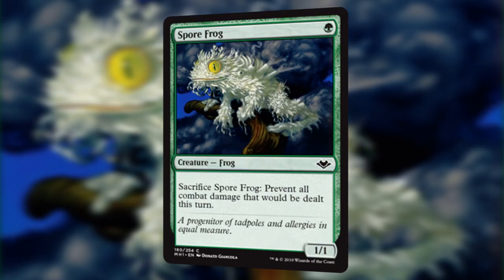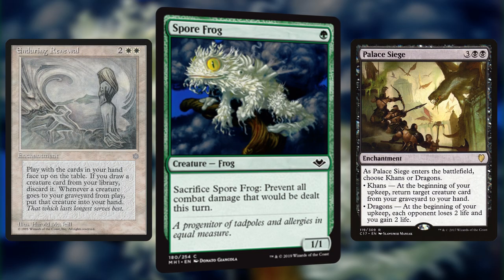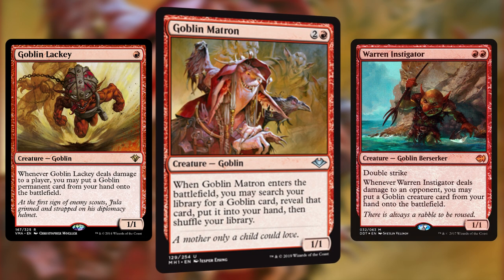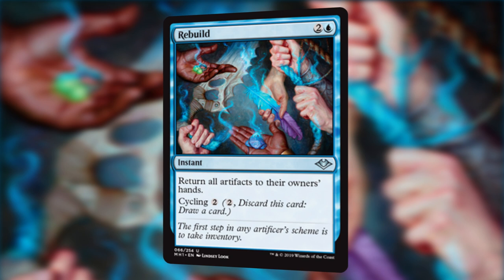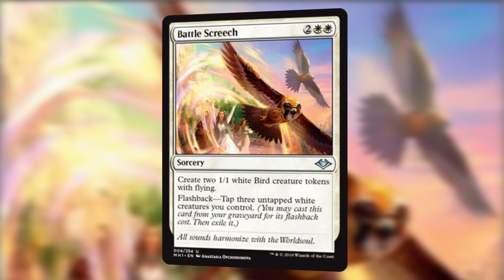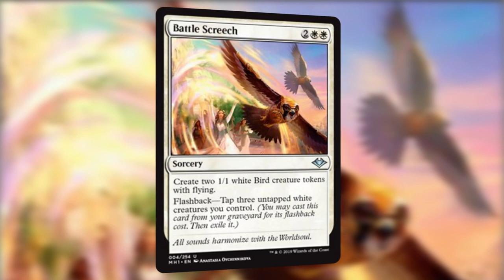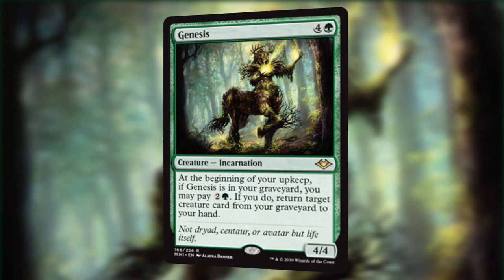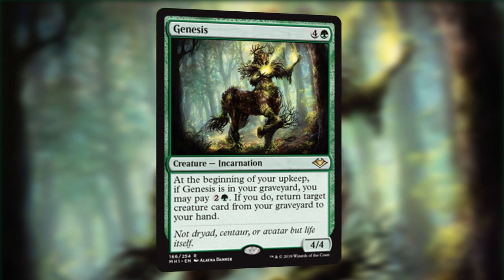5 Must have Magic cards you won't believe are under $1 - Part 12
Nothing excites us quite like a powerful magic card dropping below a $1 due to a reprint or rotation. In this video we will be looking at 5 must have magic cards which have recently become budget.

- Spore Frog
- Goblin Matron
- Rebuild
- Battle Screech
- Genesis

We here at Budget MTG Decks love playing constructed Magic: the Gathering! Whether it’s EDH / Commander, pauper or modern, 1v1 or multiplayer, we can’t get enough of it.

1: Cost of building a Magic deck.
2: Complexity of building a Magic deck.

Our mission at Budget MTG Decks is to provide full deck tech videos describing ready to play EDH / Commander, Modern, Pauper and duel decks. With in depth commentary on each card and overall play style. To make sure the decks are truly budget we have limited the price of all our cards to under a dollar (with exception of the commanders). Now everyone can join the Magic: the Gathering fun!